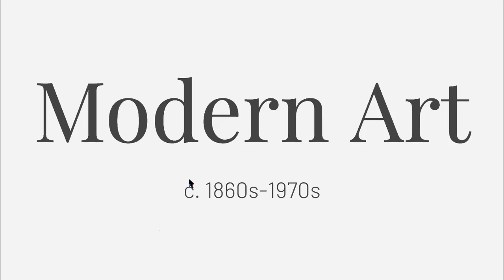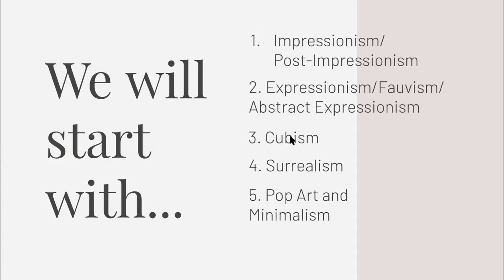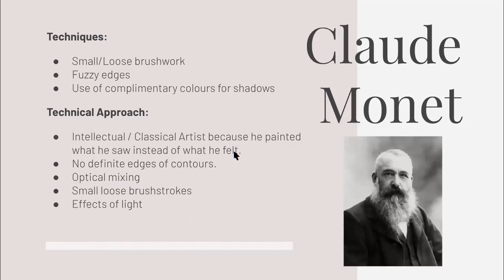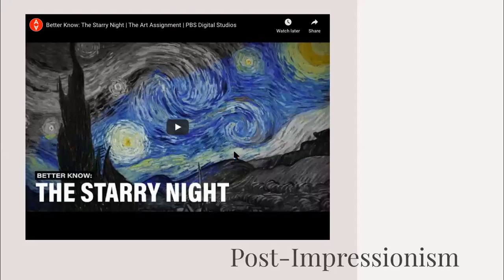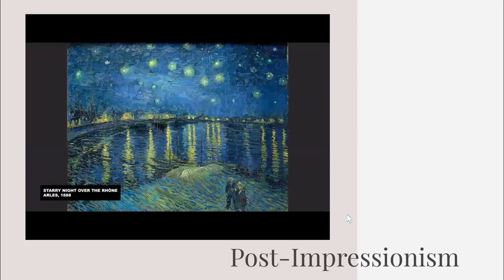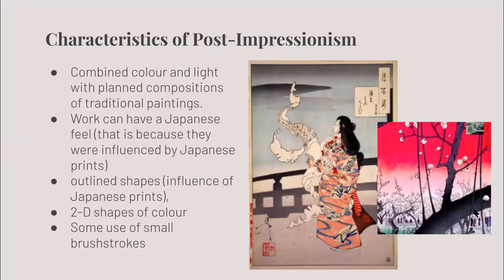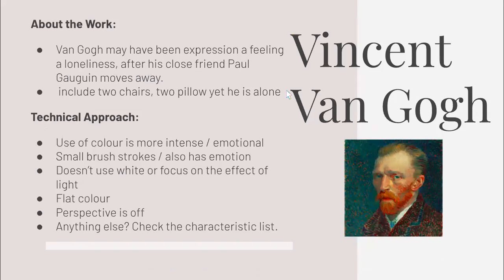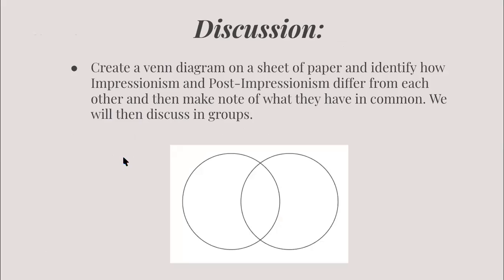Impressionism & Post Impressionism